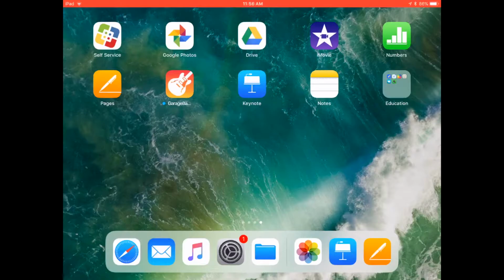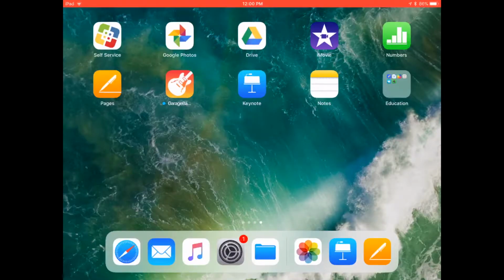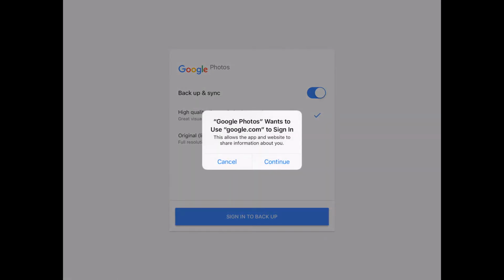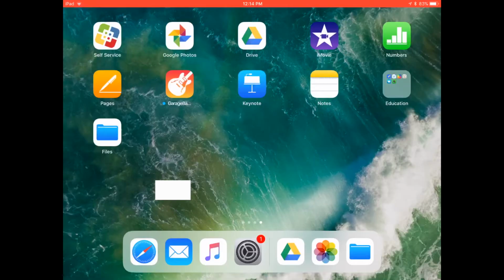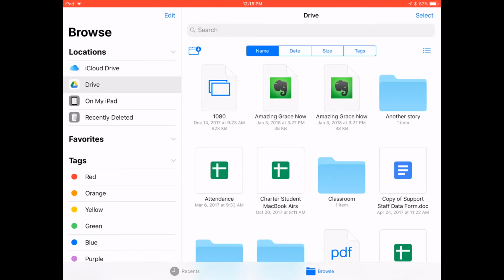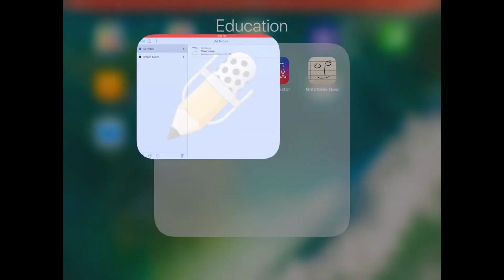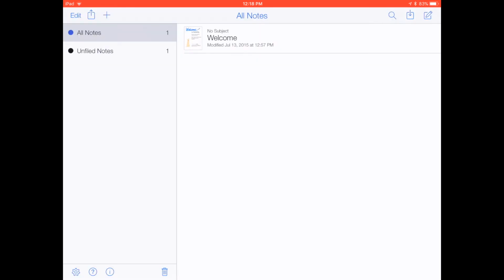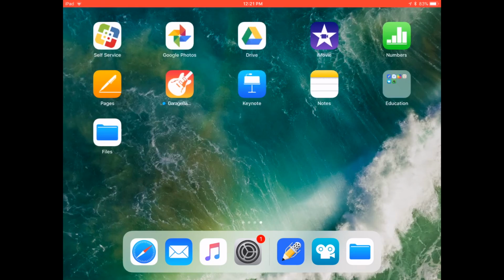Ipad Backup Instructional Video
Learn how to back up your files on your iPad.